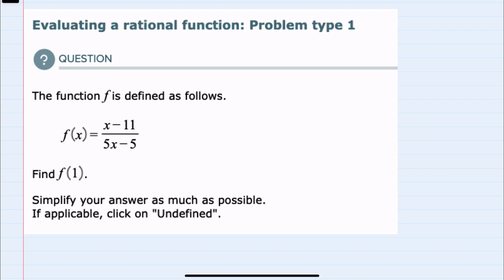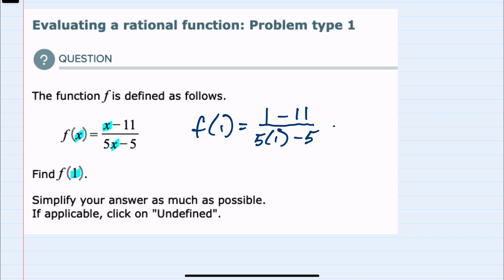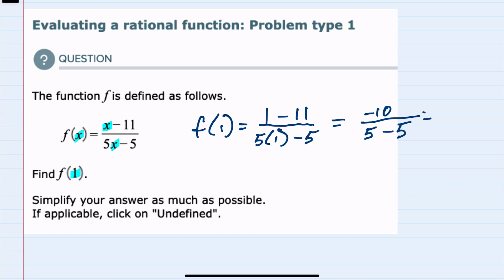ALEKS | Evaluating a rational function: Problem type 1